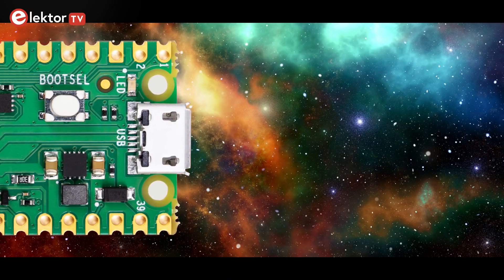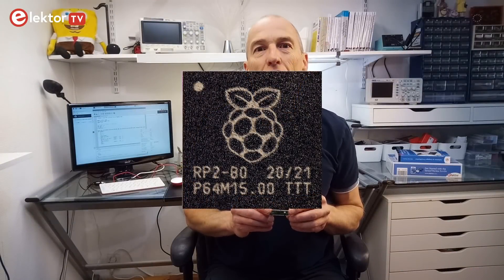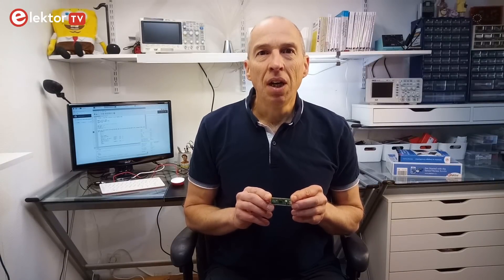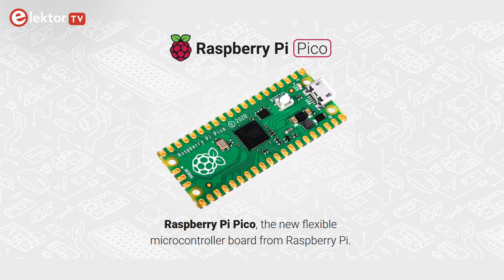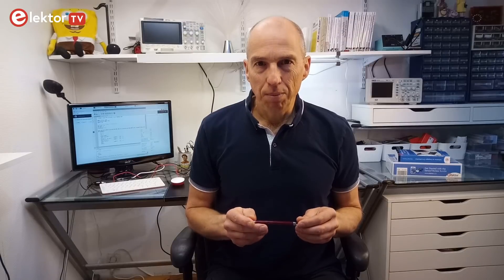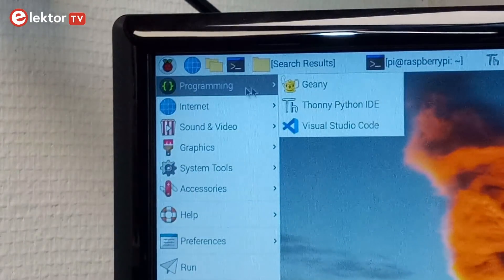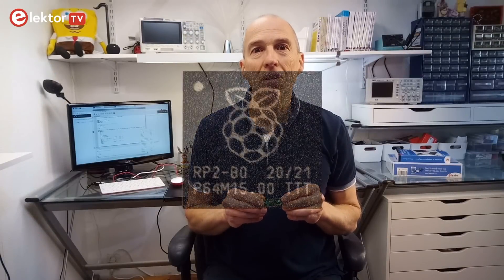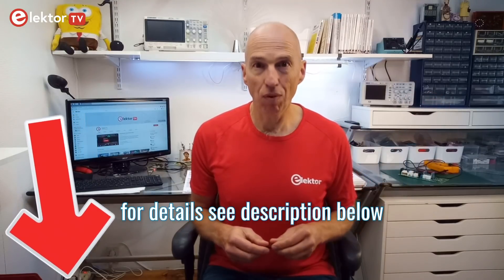Raspberry Pi Pico RP2040 Review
Wow! Raspberry Pi enters a new era with the launch of the RP2040 microcontroller and the Pico board, the first RPi board that does not run Linux!
Raspberry Pi’s original goal was to make computing accessible to everyone. They did this by developing a range of small, low-cost computer boards running Linux. As we know, they met with tremendous success.

Now they try to do a similar thing for microcontrollers by launching their own RP2 microcontroller family and the required breakout boards to support them. Will they succeed?

Their first MCU is the RP2040, a dual-core 32-bit ARM Cortex-M0+ device with 264 KB of RAM and up to 16 MB of external QSPI flash memory.

The RaspberryPi Pico is the first microcontroller board based on the RP2040 MCU. The board has the following features
* Dual-core ARM Cortex-M0+ RP2040 MCU
* 264 KB RAM
* 2 MB Flash
* 26 GPIO pins
* Drag’n’drop programming over USB
* SWD port for debugging and programming

In this video, we have a closer look at the RP2040 microcontroller and the RPi Pico Board.

Contents

0:00 Intro
0:46 Why?
1:18 The RP2040
1:56 PIO Blocks
2:25 Built-in Libraries
2:52 Device Programming & Debugging
3:42 The Raspberry Pi Pico
4:49 Software Development
5:52 A Convenient System
6:27 MicroPython
7:11 Summarizing
8:03 Great Job!
8:20 Thank You for Watching
8:29 Outro